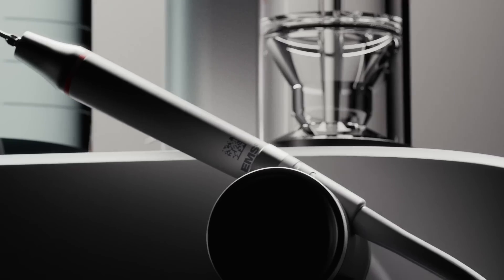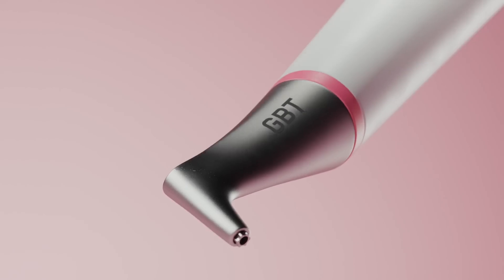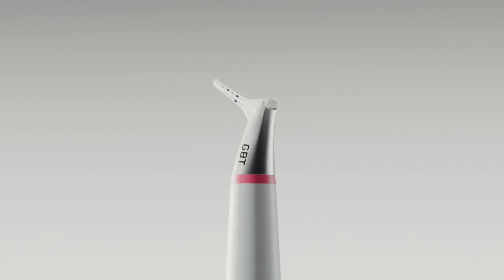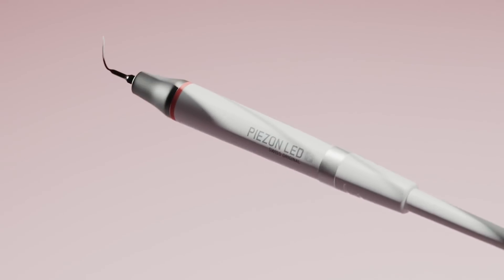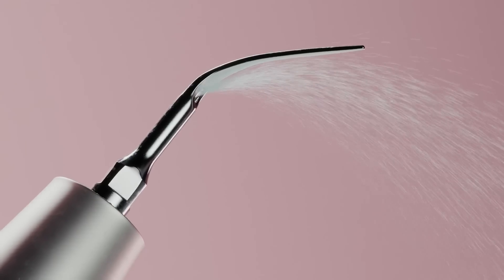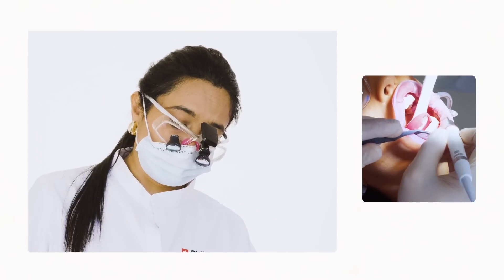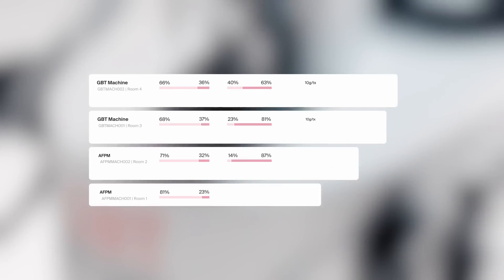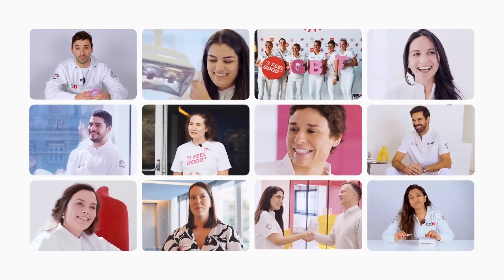Introducing the GBT Machine – The Future of Dental Prophylaxis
The GBT Machine is the latest breakthrough in Guided Biofilm Therapy (GBT). Designed for maximum efficiency, patient comfort, and cutting-edge precision, this next-generation device is setting a new standard in dental prophylaxis.

✅ Pain-free & minimally invasive treatments
✅ Smart workflow for optimized efficiency
✅ Sustainable design with reduced plastic use
✅ Advanced Piezo No Pain Max technology

💡 Ready to elevate your dental practice?